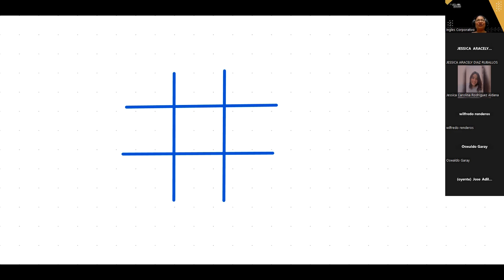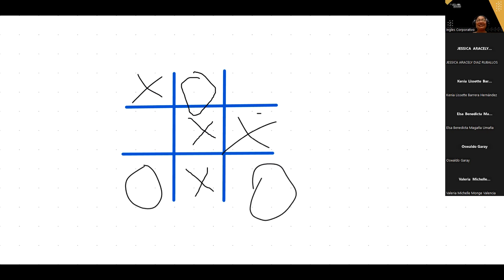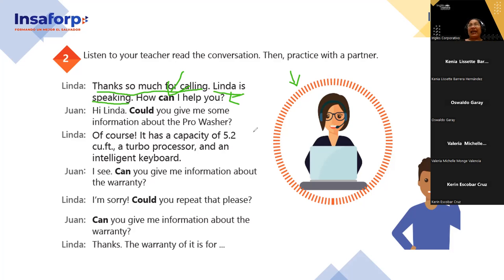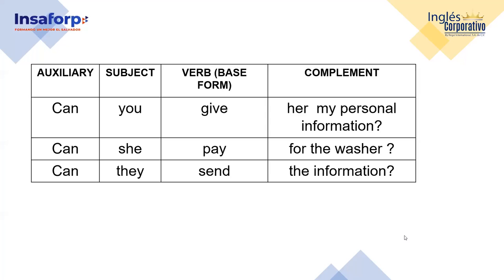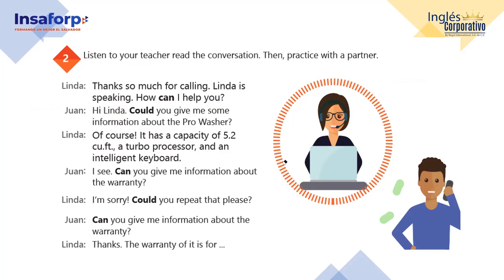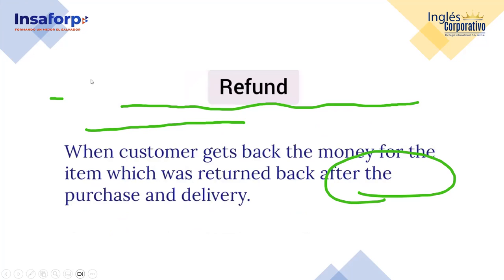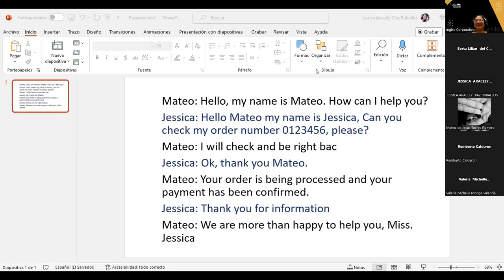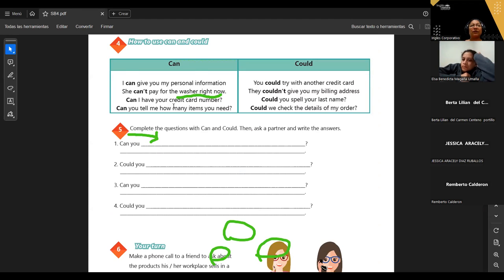SESSION 7- 21/11/2023- IC29750-0025-2023-SOSA- HOW TO USE CAND AND COULD